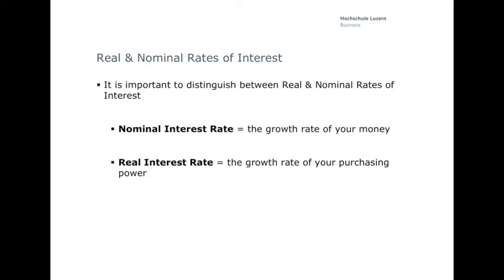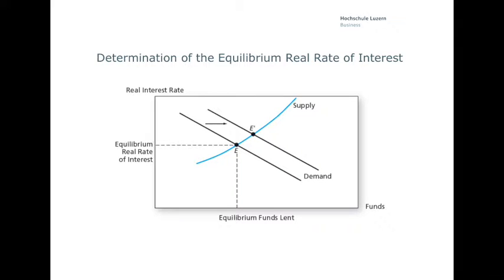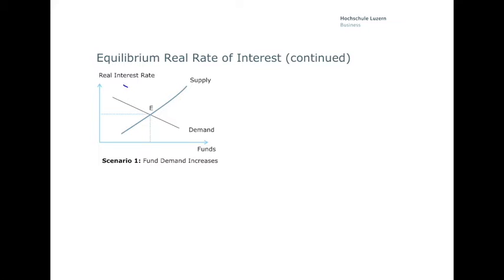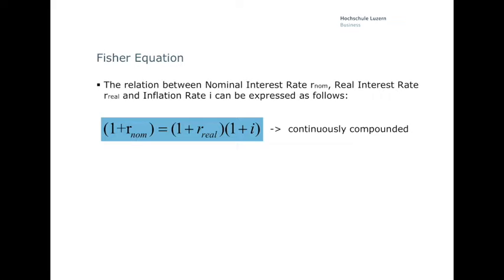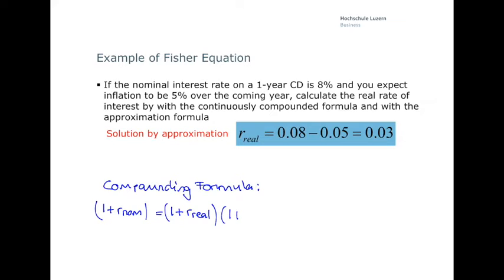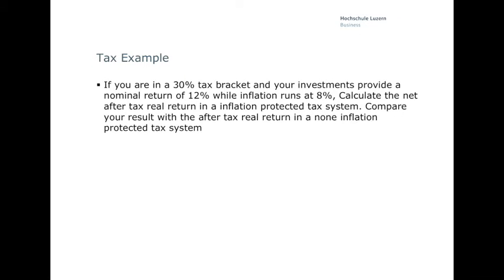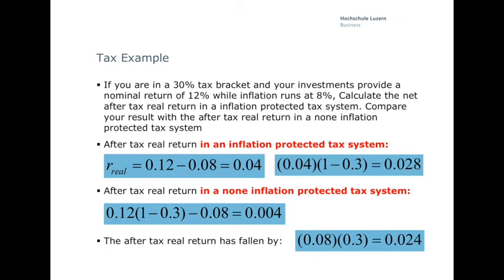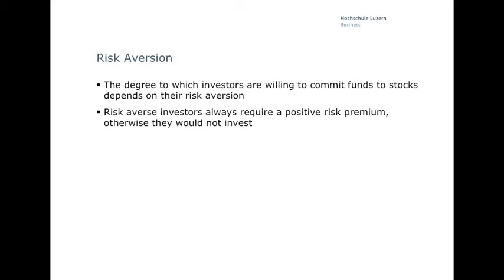Course 1 Lesson 1 Session 1